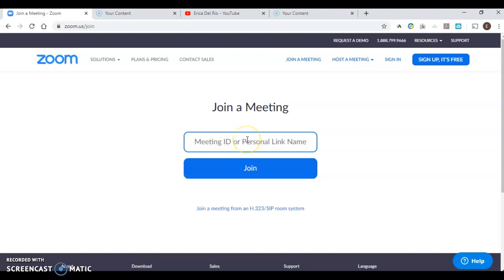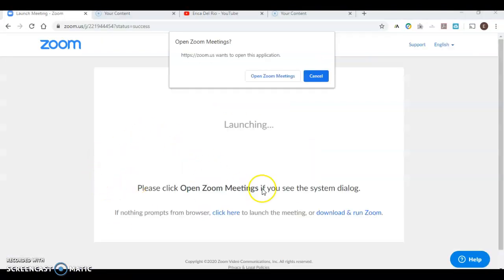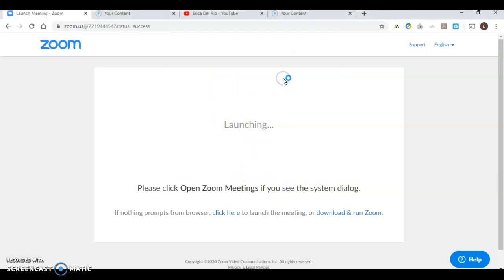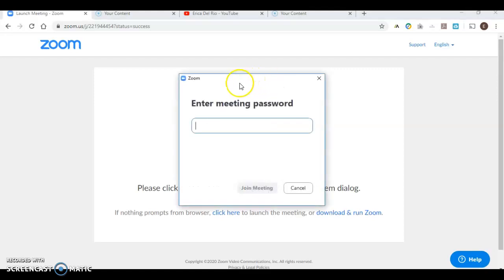How to Join Zoom Conference Using Internet